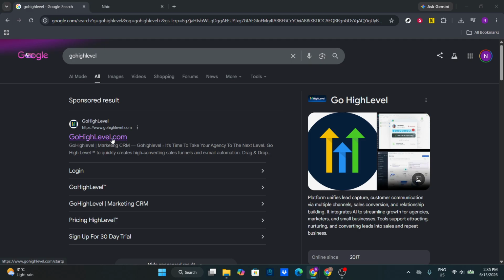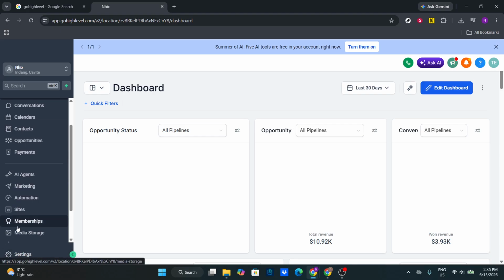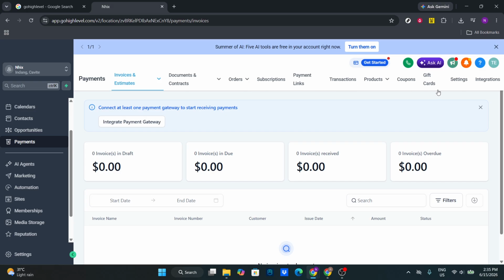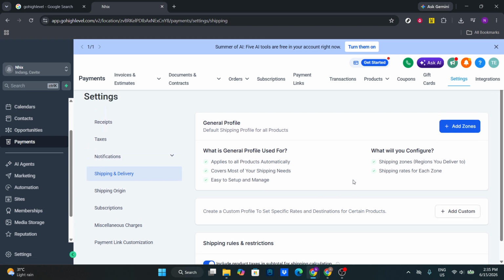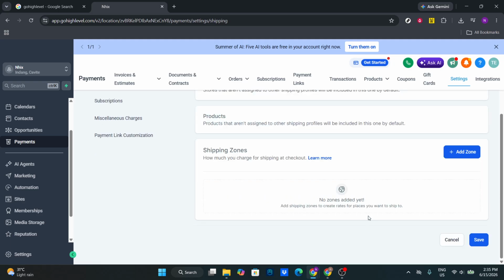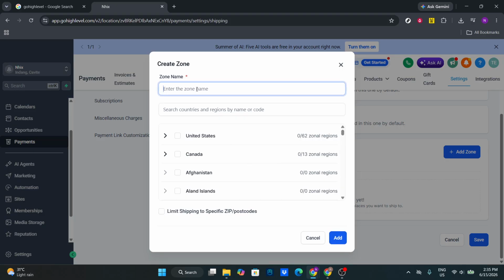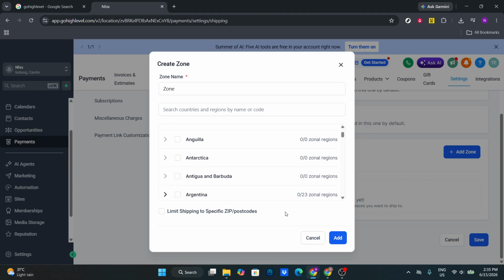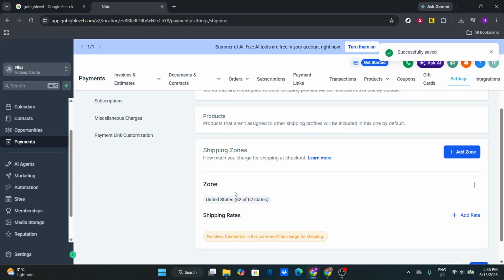How To Shipping Zone In Gohighlevel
Need to create shipping zones in GoHighLevel? In this tutorial, I’ll show you how to set up shipping regions and manage delivery options effectively.

💡 What You’ll Learn in This Video:

How to create shipping zones
How shipping settings work
Tips for managing delivery regions
How to optimize fulfillment processes
E-commerce setup best practices

✅ Great for online stores and e-commerce businesses.